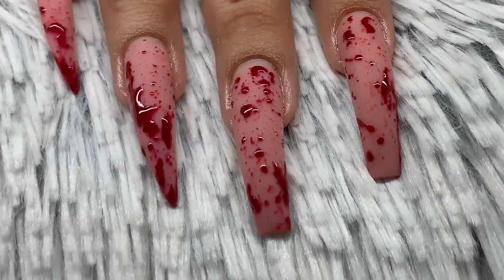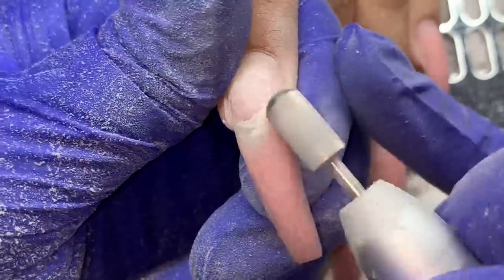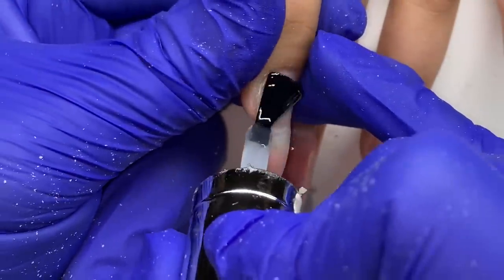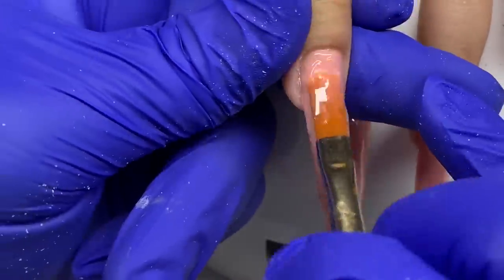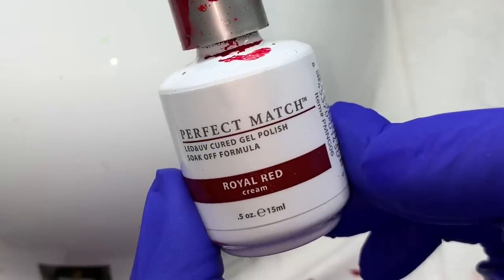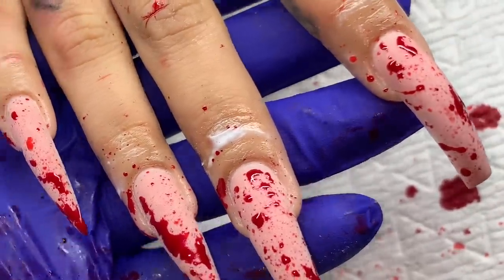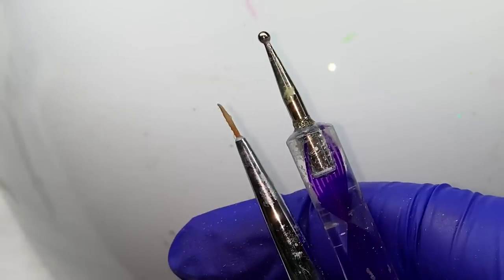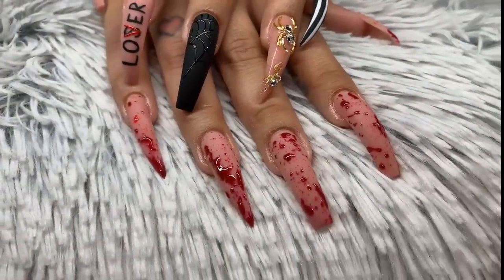My Client Left Her Appt Bleeding 💉 Easy Blood Splatter Halloween Nails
***UPDATED AS OF JULY 2020*** New link to purchase my pricing guide 🤑 Are you a nail tech who has difficulty setting out rules/appointment guidelines and needing a pricing template, PURCHASE 🎶 Music by
tha_guild

🤔 Are you interested in one-on-one SKYPE or FACETIME classes? If you are a visual learner and feel you would like to have a chance to speak to me directly and I answer all your questions and demo anything you request (within my capabilities 😂), email me at

Primer: YoungNails Protein Bond

Monomer: YoungNails, Tammy Taylor X-Tra Adhesion